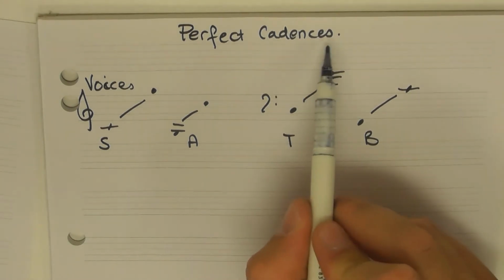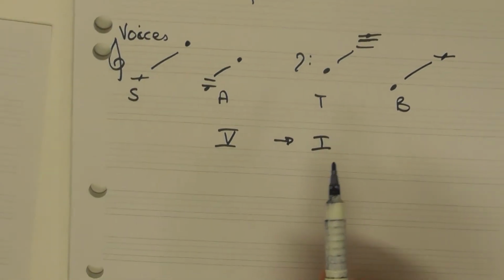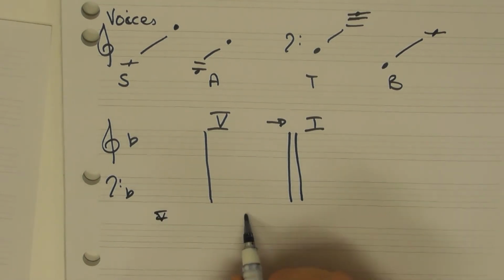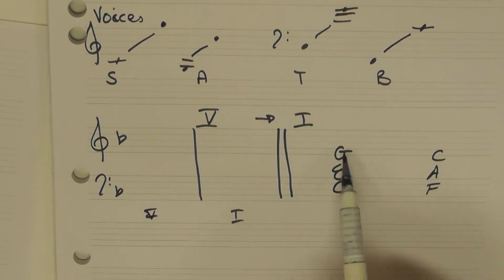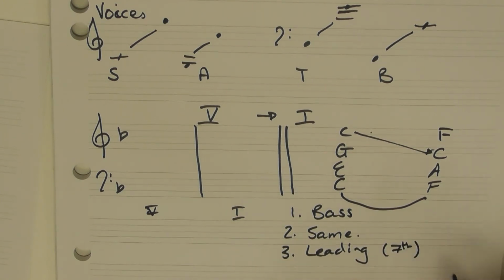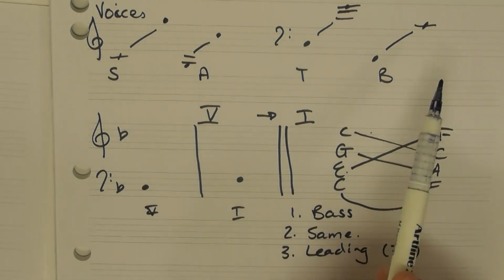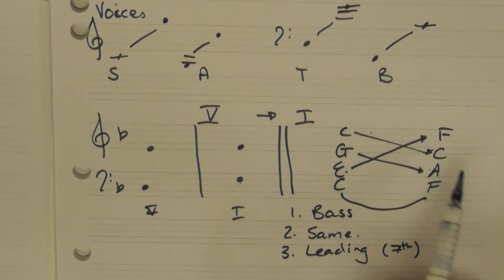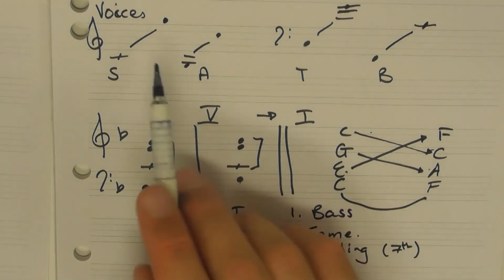Writing Perfect Cadences